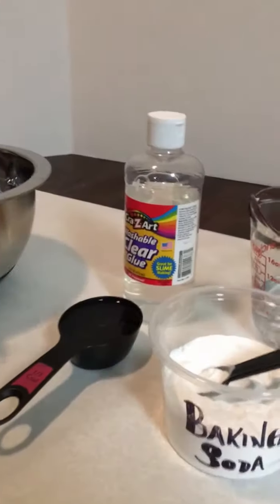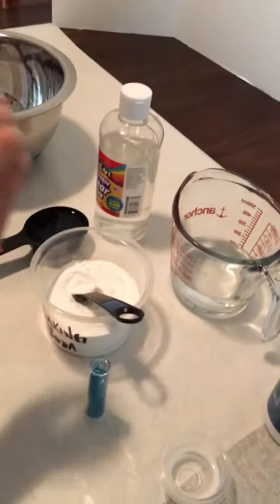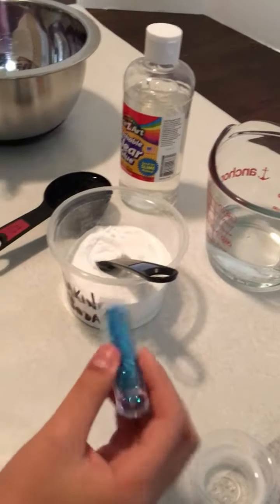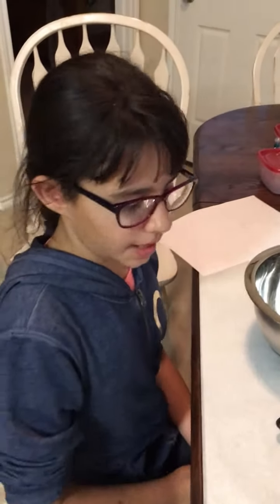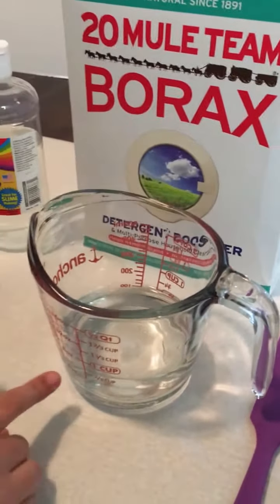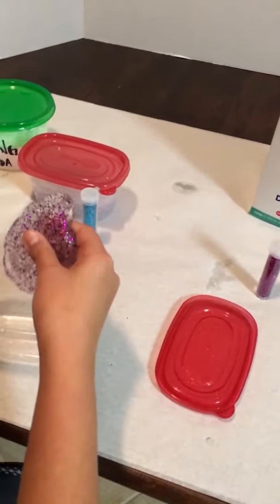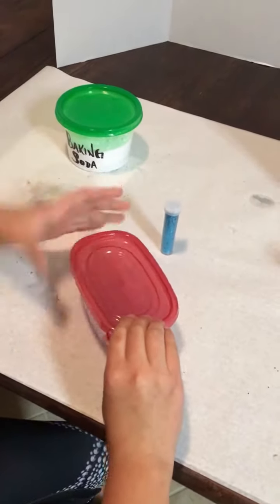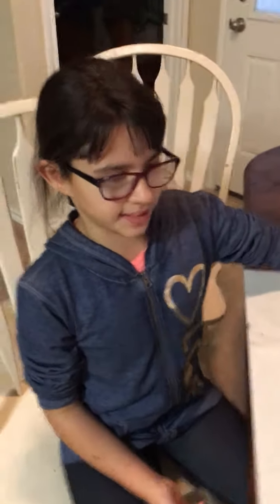Gabrielle Experiment day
January Experiment Day